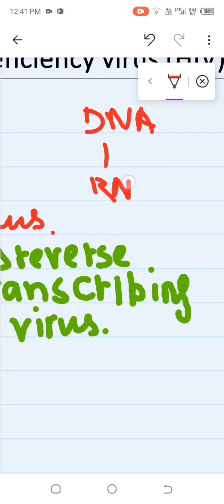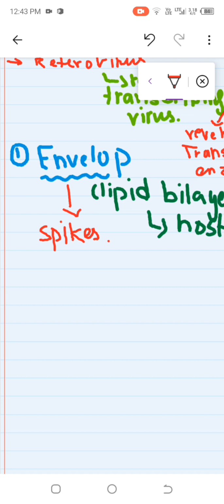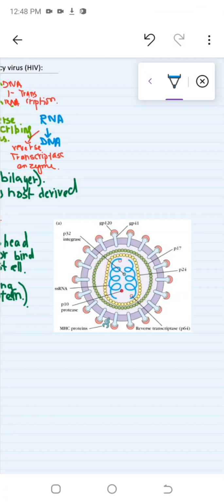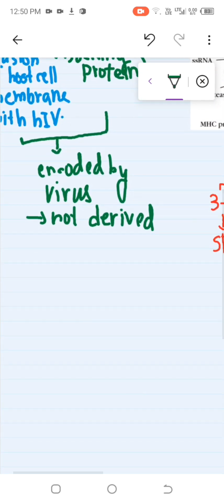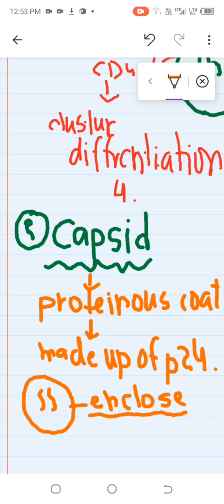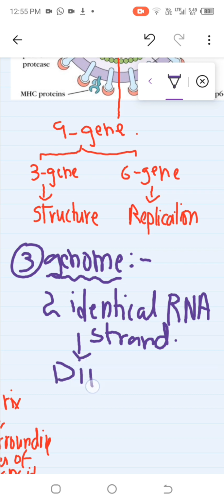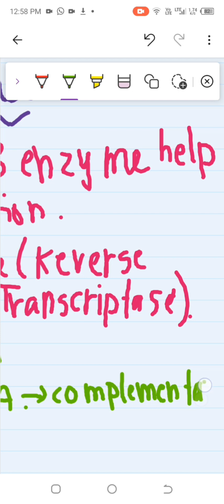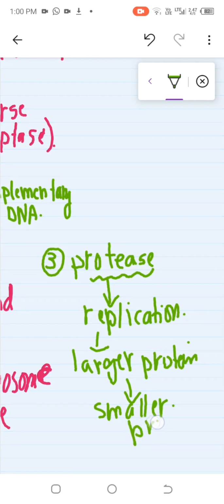IMMUNODEFICIENCY VIRUS (HIV) || LECTURE 11|| ACELLULAR LIFE||MDCAT/NEET